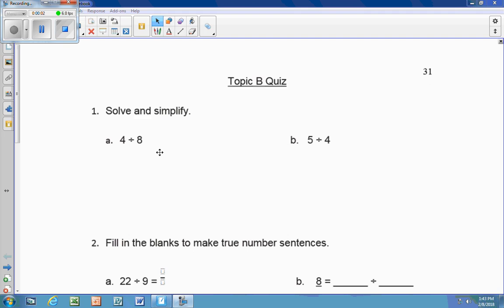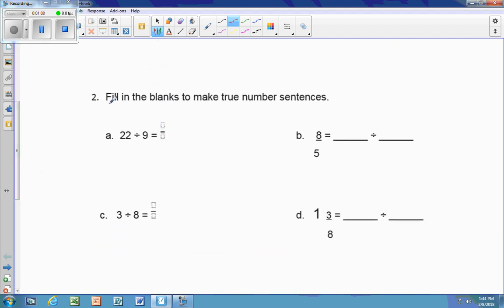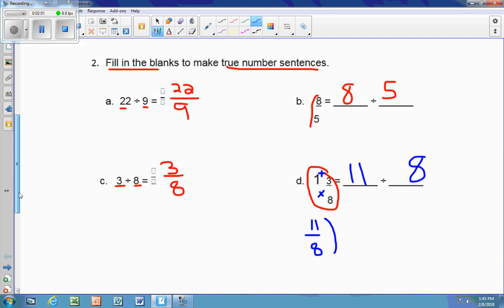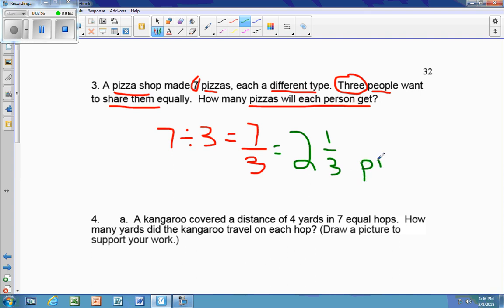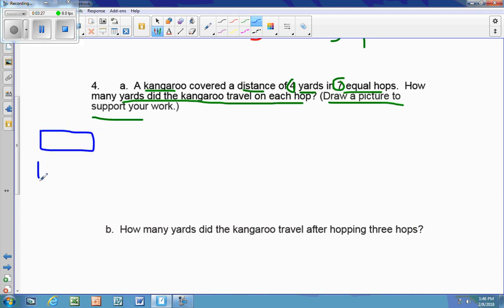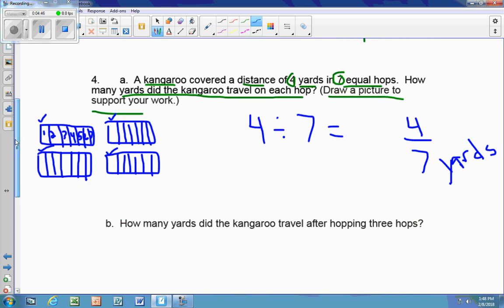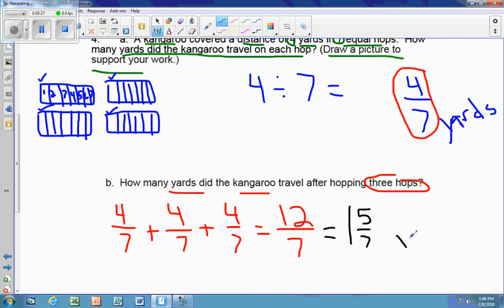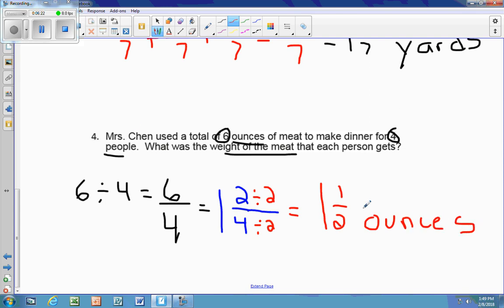Topic B Review